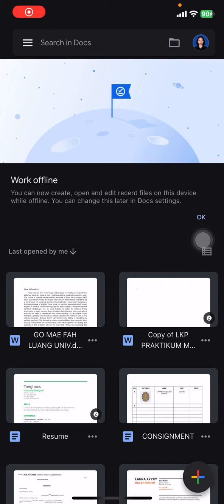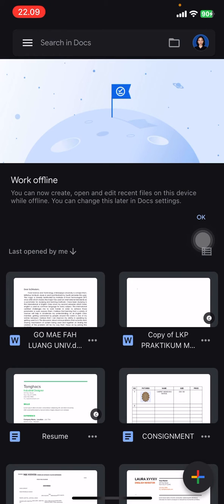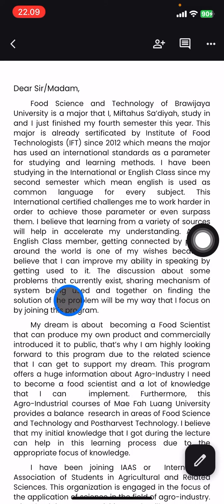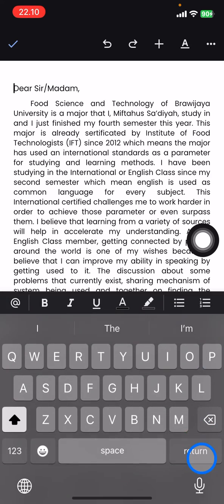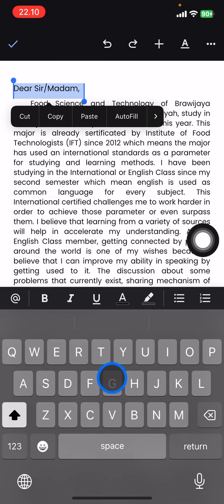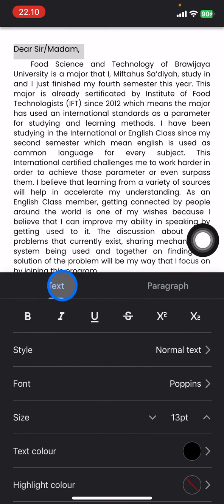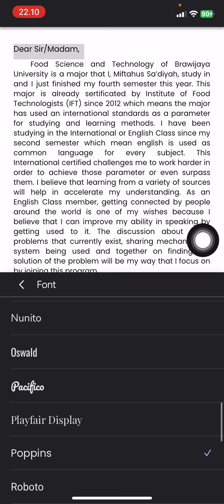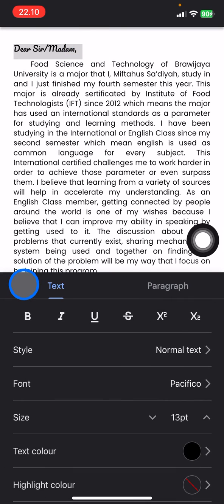~ How to Instantly Change Fonts in Google Docs Mobile? Watch This!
Are you looking to **instantly change fonts in Google Docs Mobile**? You’ve come to the right place! In this tutorial, I’ll guide you through the simple steps to customize your text fonts directly from your mobile device.

Changing fonts in Google Docs Mobile is a quick and easy way to personalize your documents. Whether you're working on a school project, a business proposal, or just a personal note, having the ability to switch fonts can make your document stand out and reflect your style. In this video, I'll show you exactly how to do it in just a few taps.

First, open your Google Docs application and select the document you want to edit. Once your document is open, tap the "Edit" button to enter editing mode. Highlight the text you wish to change, then tap the "A" icon located at the top right corner of the screen. This will bring up two options: "Text" and "Paragraph." Select "Text," and you’ll see the font options available. Choose the font you like, and it will be applied instantly to the selected text.

By following these steps, you can easily change the text font in Google Docs Mobile, making your documents look more professional and visually appealing.

**Secondary Keywords:**
- Customize fonts in Google Docs Mobile
- Change text style in Google Docs app
- Google Docs font options on mobile

Learning how to change fonts in Google Docs Mobile can significantly enhance your document editing experience. It's a small change that can make a big difference in the readability and aesthetics of your work. So, why wait? Try it out today and see the difference for yourself!